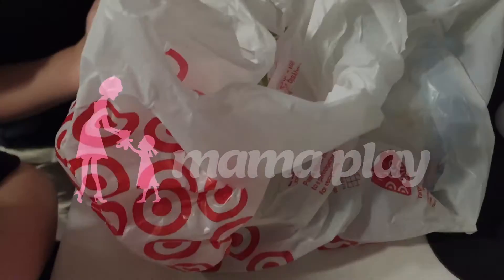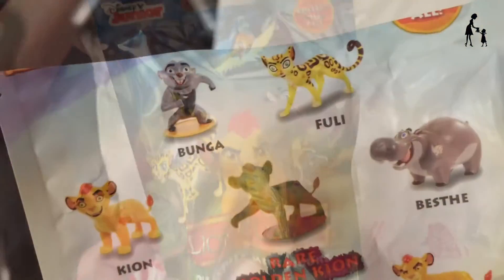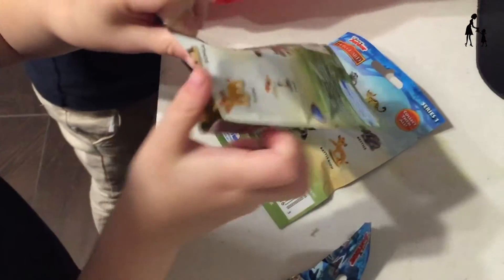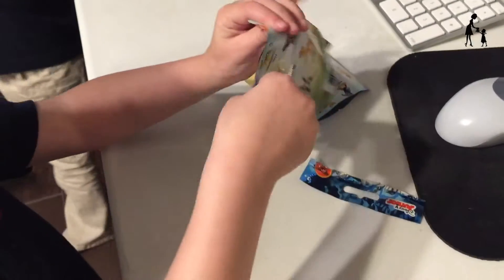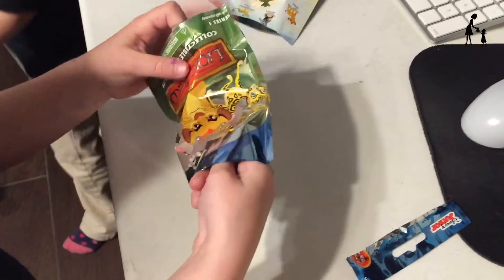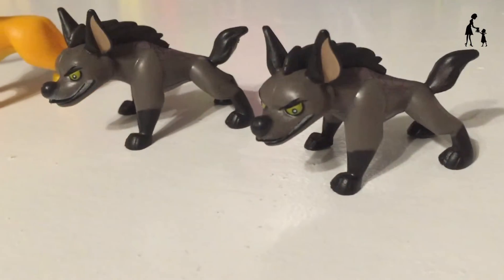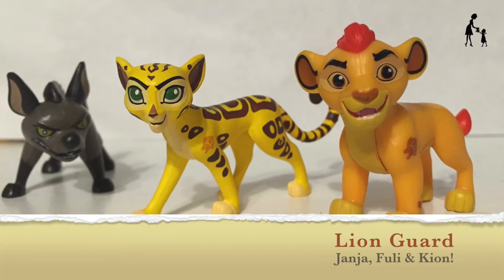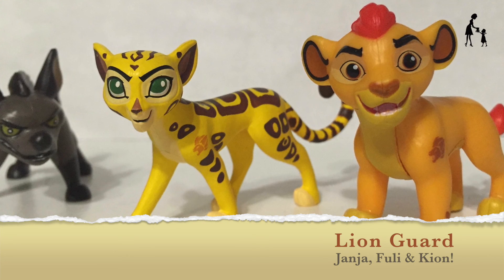Surprise Toys! Lion Guard Blind Bags! Fuli, Janja, Kion!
We open up six blind bags from the Lion Guard, series 1. We got some new ones this time! So cute!

Lion Guard is a new series on Disney Junior.